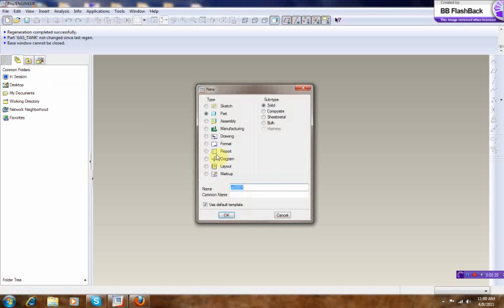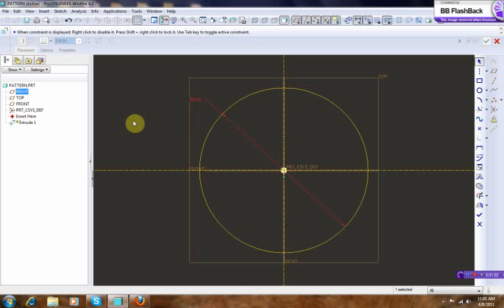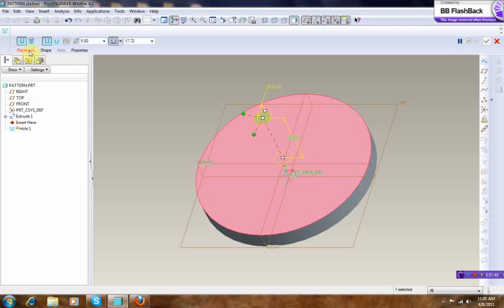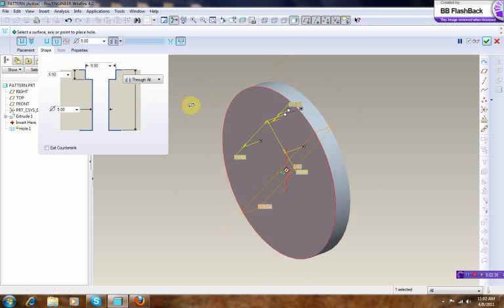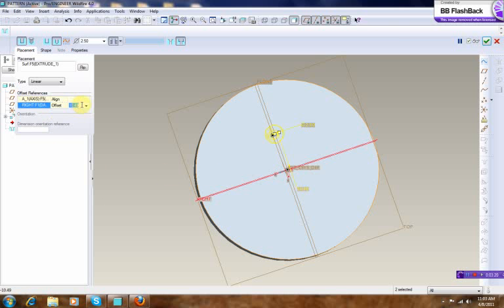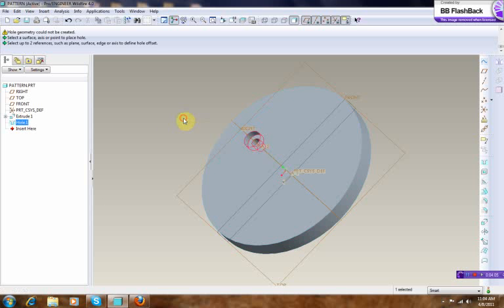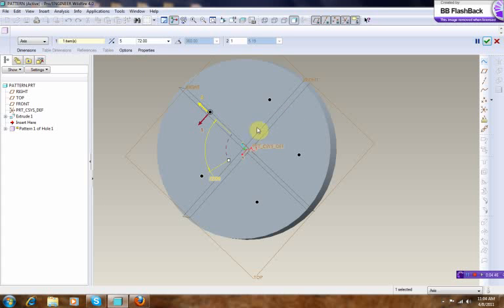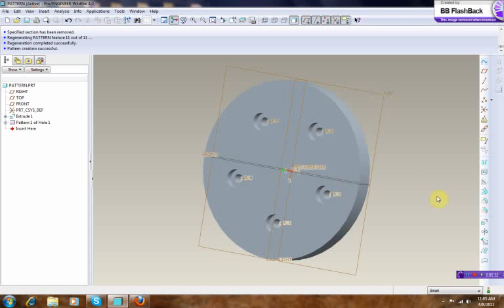Axial pattern proe tutorial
how to make axial pattern using variable sweep